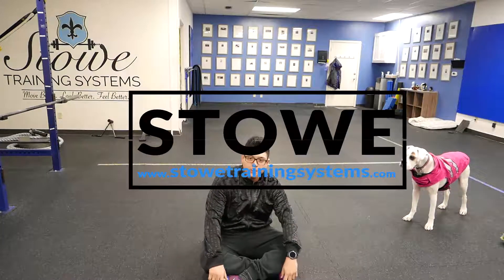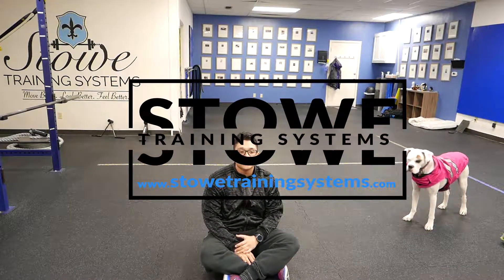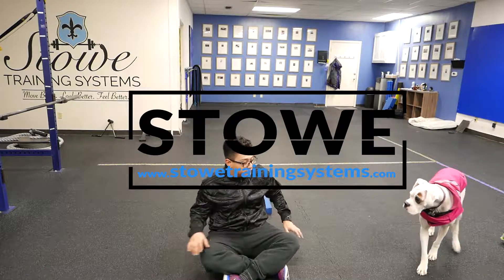Supine Bridge With Overhead Reach